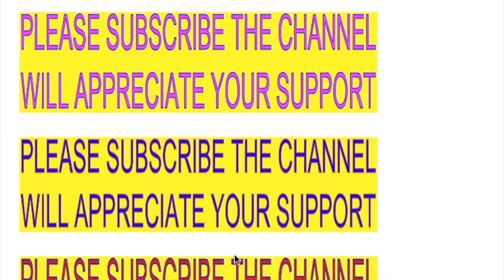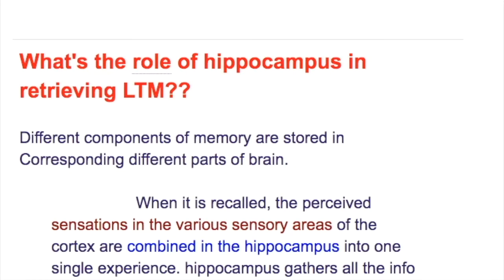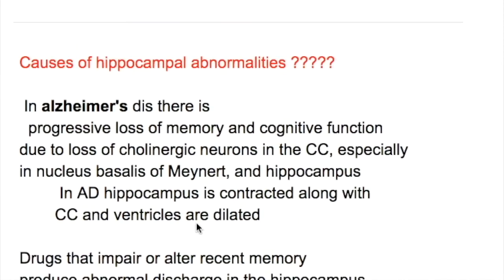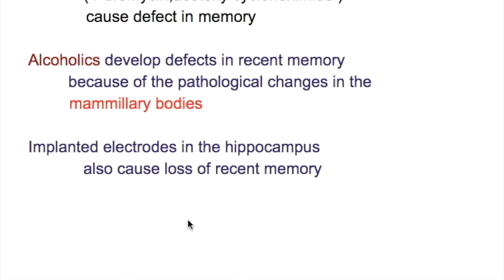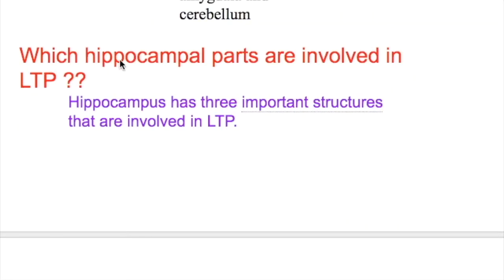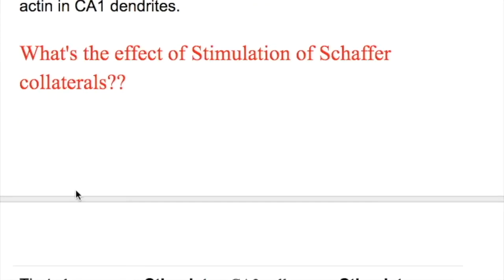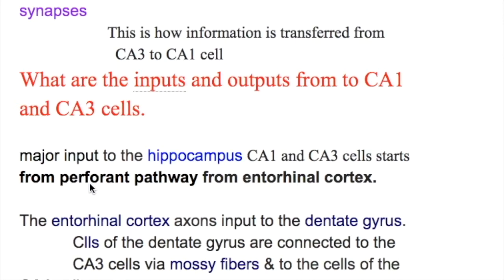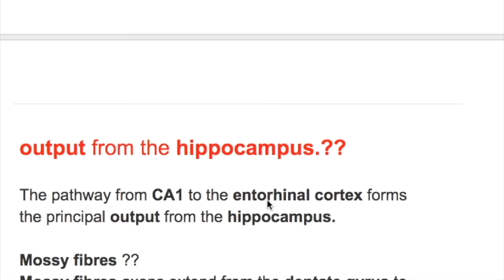Hippocampus and memory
Role of Hippocampus in memory